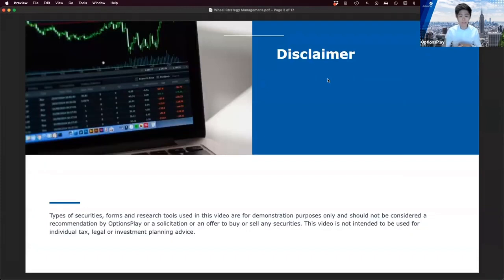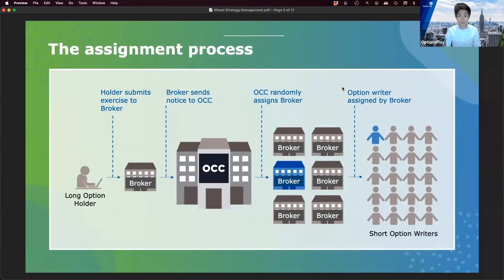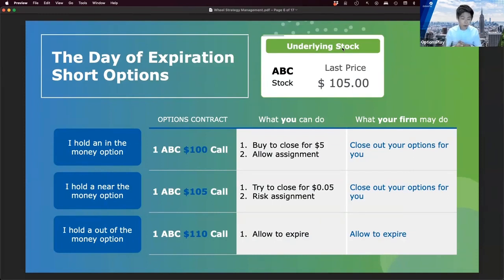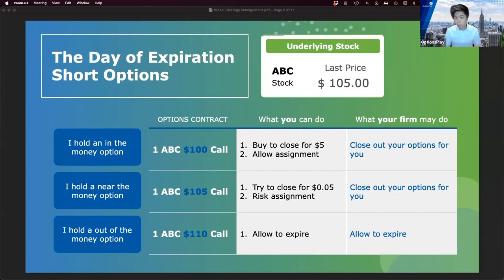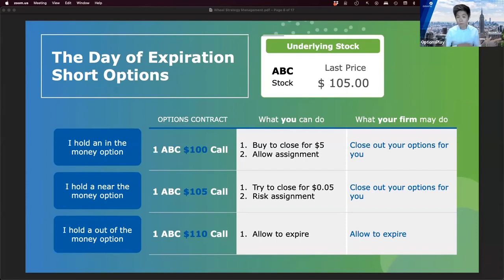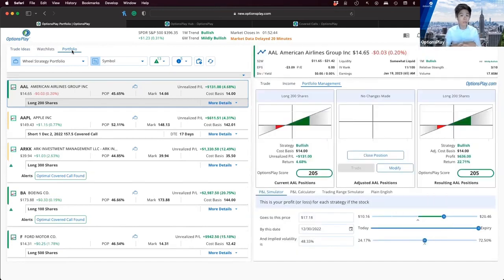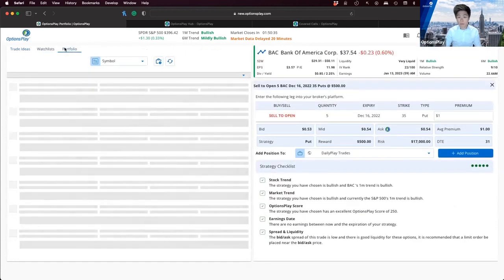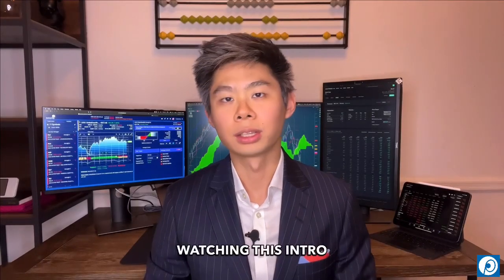How to Manage a Wheel Strategy Portfolio? 📈 (BEST PRACTICES)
🔥 Access Live Exclusive Masterclass events to learn options and the market

Ready to learn the best strategy to survive the bear market? The wheel strategy will help you generate consistent income each month, with less risk than other options strategies. In this video, we will go over how to apply this strategy and an example, so you know exactly how to incorporate the wheel strategy in your upcoming trades!